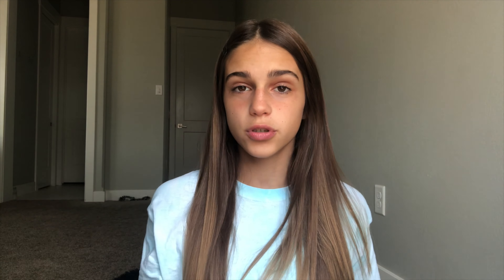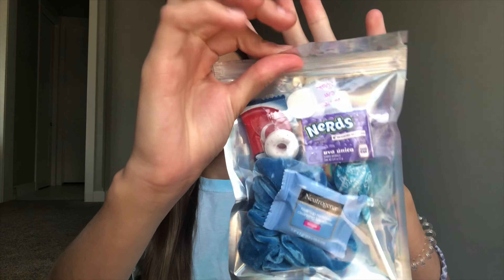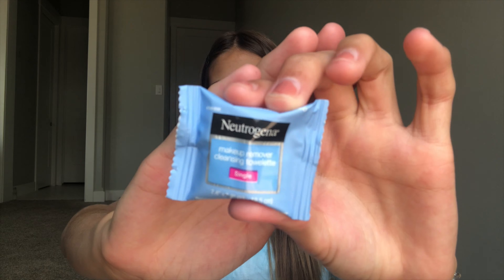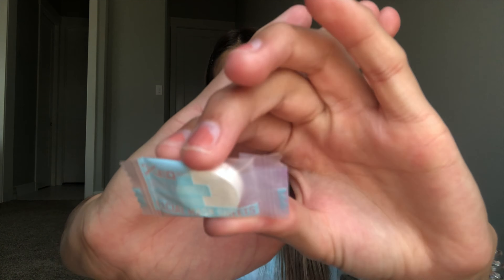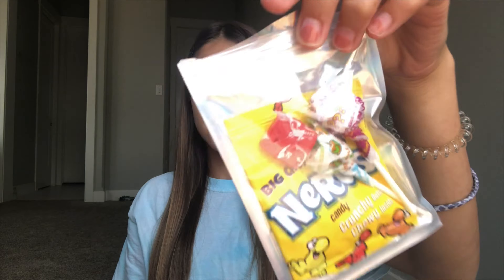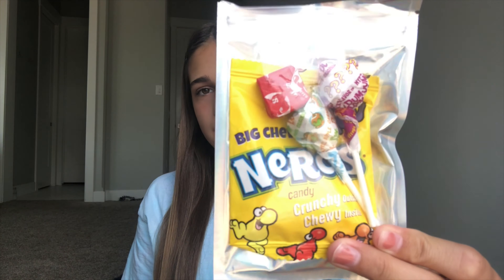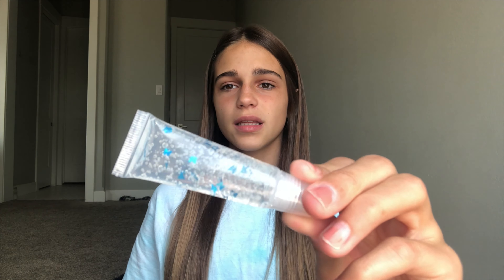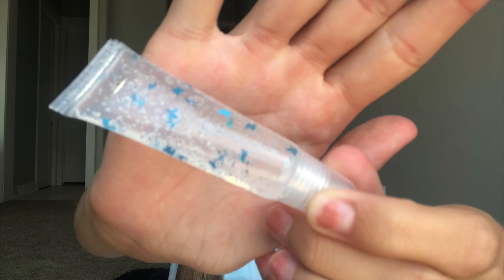Alice in Wonderland Care Pack review | Magnifique Cosmetics Etsy shop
Thank you Krystal for sending me this!